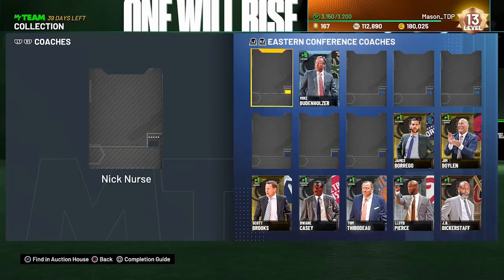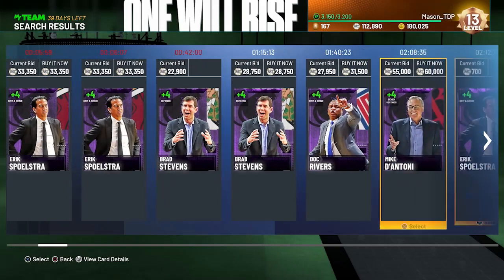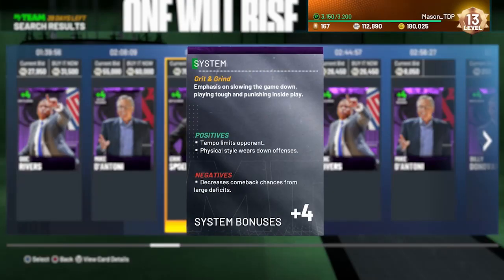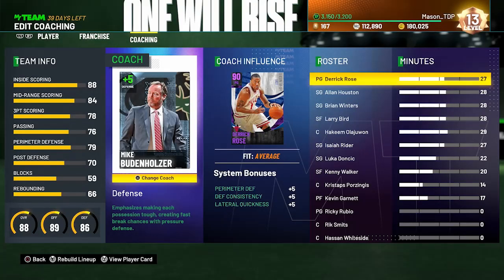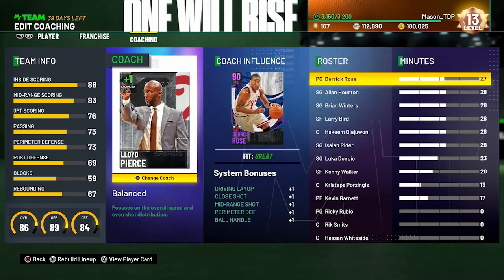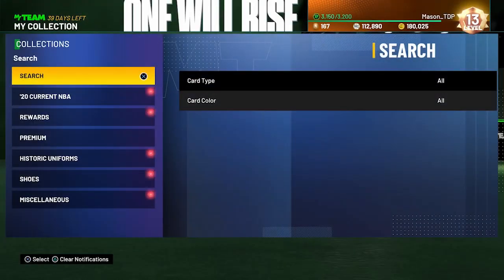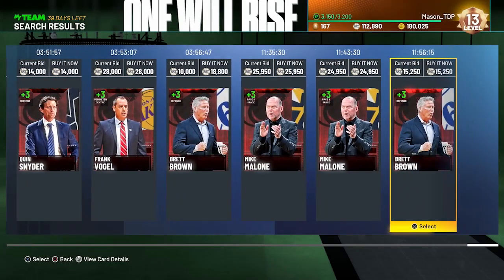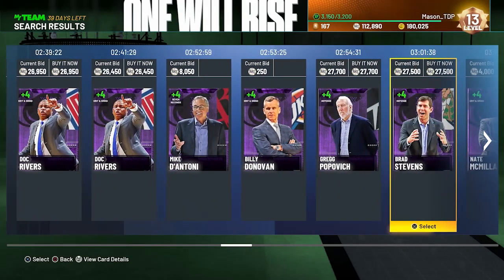BEST COACHES TO USE IN MYTEAM! THIS WILL HELP YOU SHOOT! NBA 2K21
BEST COACHHES TO USE IN MYTEAM NBA 2K21